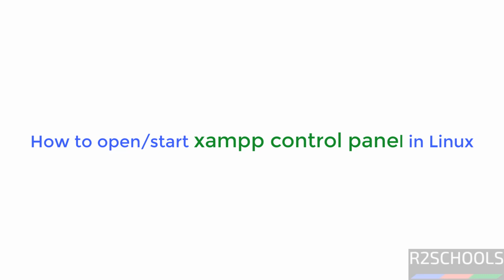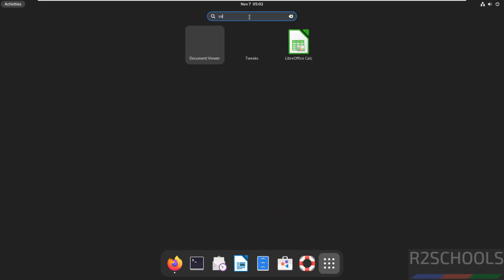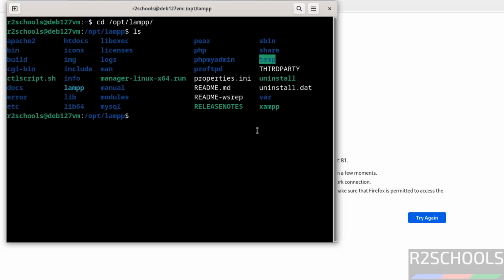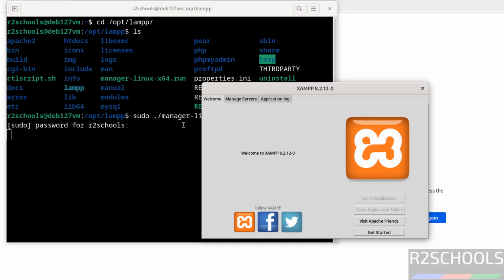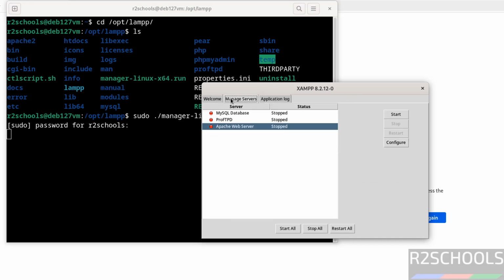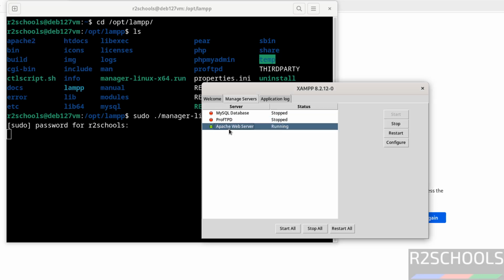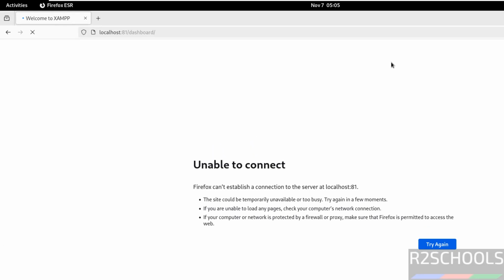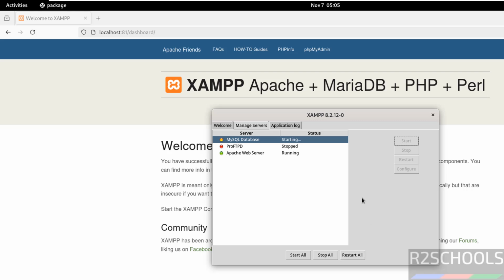How to Start XAMPP Control Panel in Linux | How to open XAMPP Control Panel in Ubuntu | 2024 Updated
In this video, we have shown How to Start XAMPP Server Control Panel in Linux complete step by step guide.

how to open xampp control panel in ubuntu,
how to open xampp control panel in kali linux,
how to open xampp control panel in linux mint,
how to open xampp control panel in debian linux,
how to start xampp control panel in ubuntu,
how to start xampp control panel in kali linux,
how to start xampp control panel in linux mint,
how to start xampp control panel in debian linux,